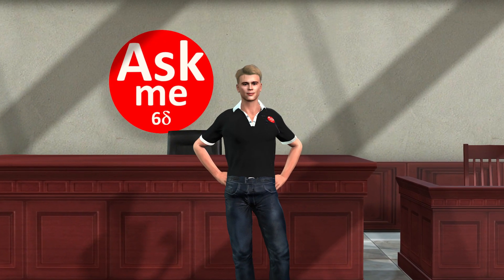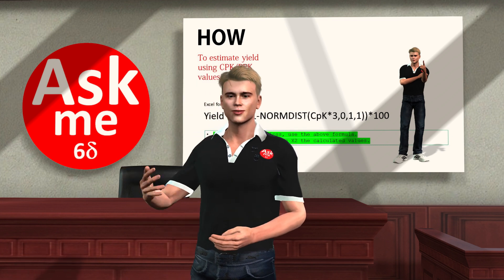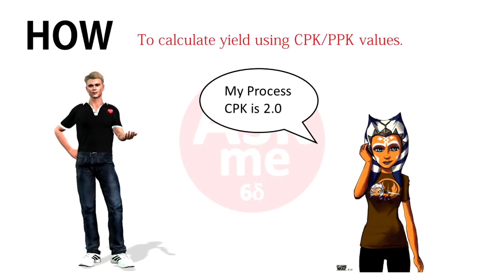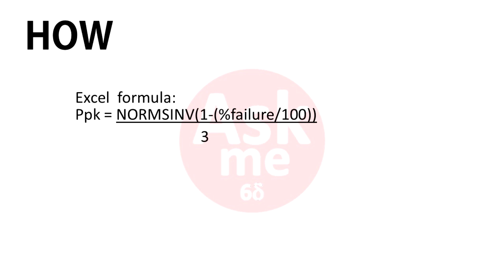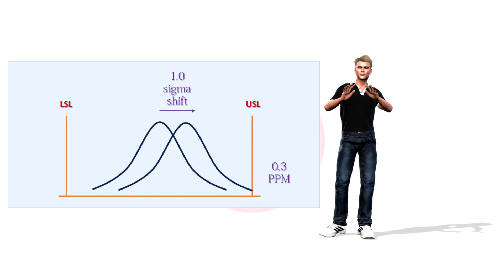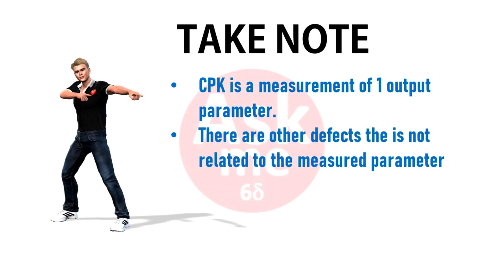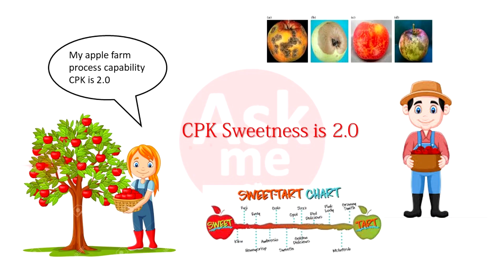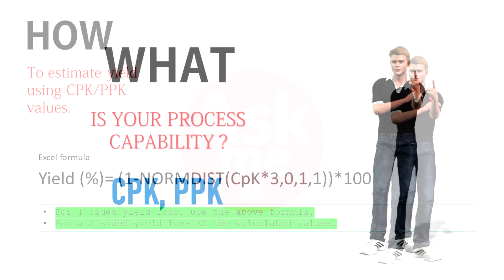HOW to calculate yield from a CPK value.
This video describe how to calculate process yield from a process capability (CPK,PPK) value.
PPK = NORMSINV(1-(%failure/100))/3
5W2H video series are video on answering interesting questions in Statistical Analysis.